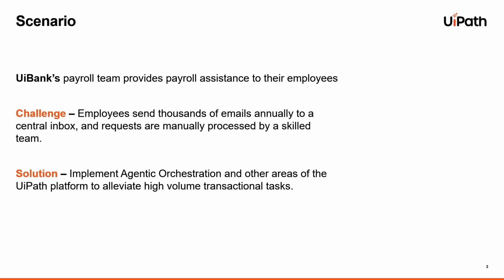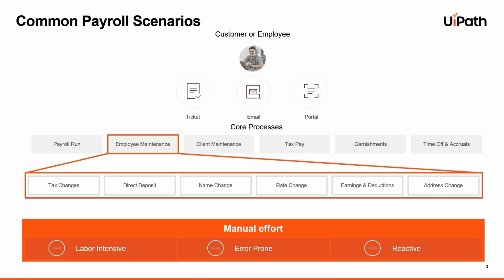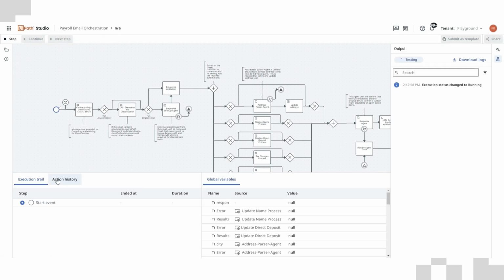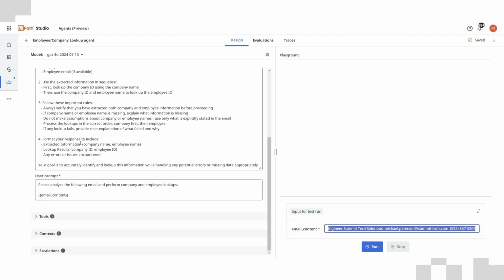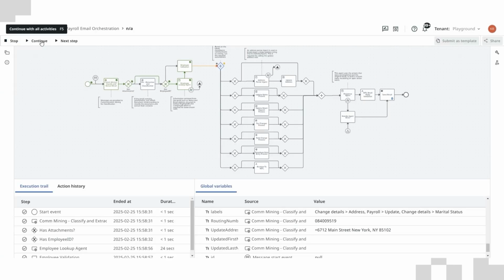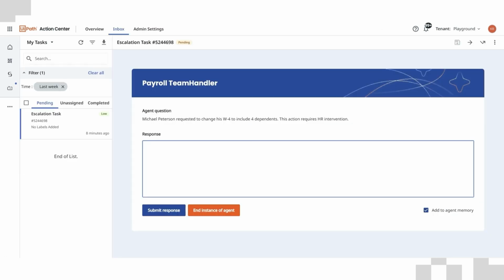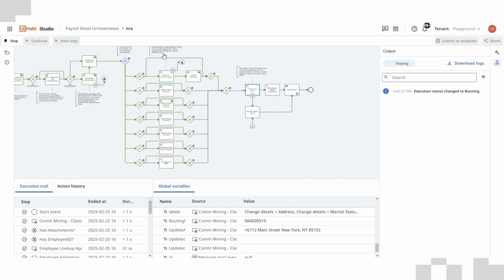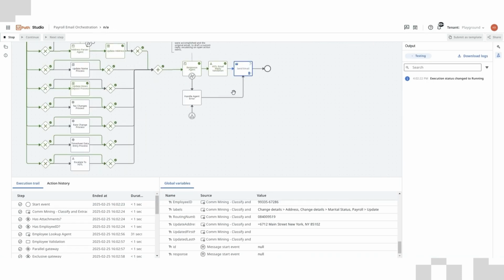Eliminate manual payroll support tasks with end to end orchestration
See how UiPath Enterprise Orchestration seamlessly blends agents, robots, and humans to automate employee support workflows—starting from an email inbox. In this demo, a payroll team handles high volumes of direct deposit updates, address changes, and HR inquiries with a fully orchestrated flow.

AI Agents use Communications Mining to classify requests, trigger targeted automations, and extract employee context using tools like employee ID and company lookups. Tasks are executed in parallel, with responses auto-drafted by agents and escalations routed to Action Center when human judgment is needed.

All steps are validated before responses are sent back to employees, ensuring accuracy and compliance. With UiPath’s low-code agent builder and modular orchestration, even multi-system, multi-department workflows become fast, scalable, and reliable.